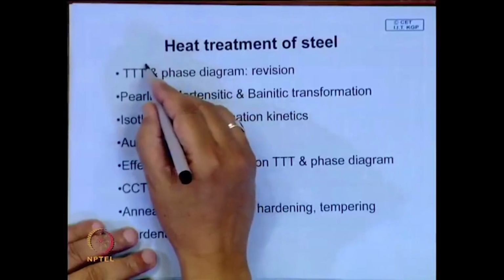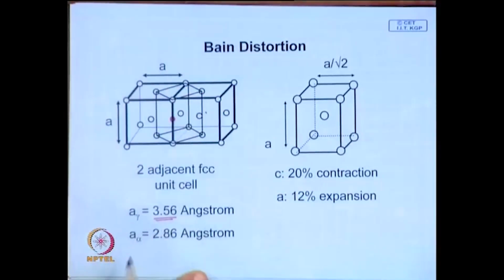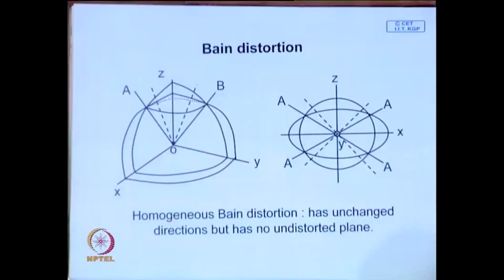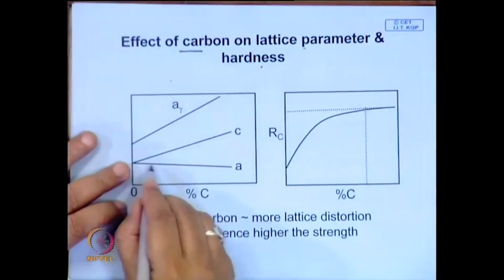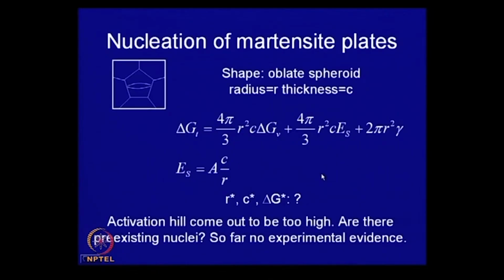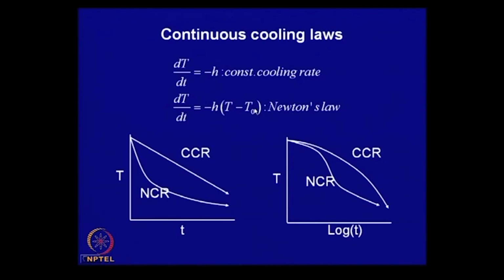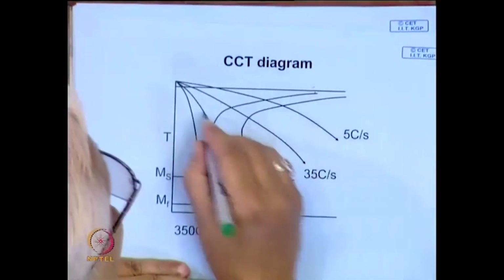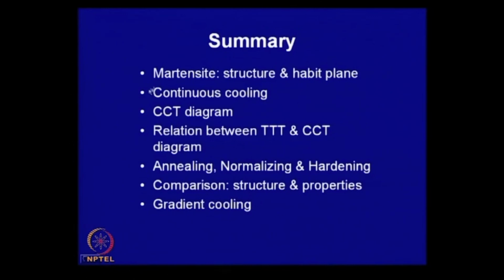Heat Treatment of Steel (Contd...2)